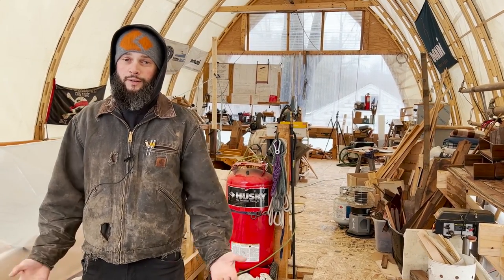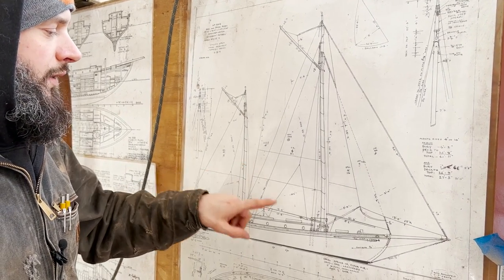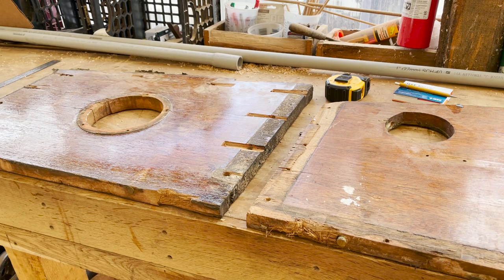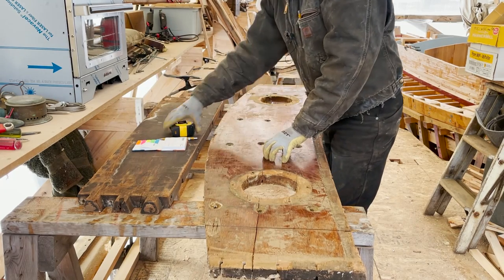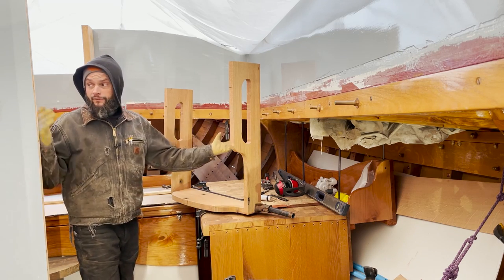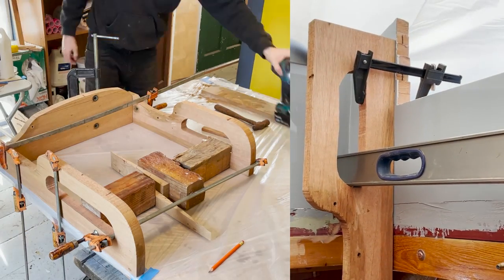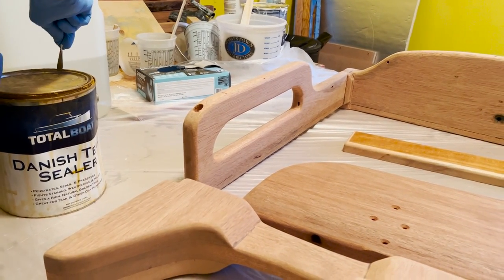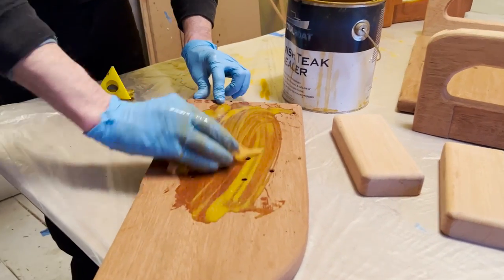The Companionway Ladder & A Big Update - Episode 197 - Acorn to Arabella: Journey of a Wooden Boat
So many updates this week! What's cooking for 2022? Did we just reveal a bit about our launch schedule? What parts are needed to button up the plans for rig and sails? Where's Alix?

It's been a hot minute since we had a quiet, contemplative look at some carpentry in action. Steve builds the companionway ladder in this episode, and we follow that process as he selects reclaimed wood from the sides of Victoria's cabin trunk and cockpit footwell. It can be tricky!

A simple oil finish on the cabin sole and the ladder steps will feel good on bare feet, will have a good grip even when wet, and will be easy to maintain in the future. The wood sealer we use hardens nicely and protects the wood while leaving some texture that's both pleasing to the eye for its warmth and practical for its safety and comfort.

We'll cover the installation next week, when we'll demonstrate how all the hardware that will hold the steps in place. The top step will swing outboard, there will be some pieces in the lid of the fridge to protect the very nice gasket from repeated squishings that could shorten its life.

Acorn to Arabella is a boat building project taking place in Granby, Massachusetts. Steve started as an amateur boat builder building a 38' wooden boat in his backyard: designer William Atkin's Ingrid with a Stormy Petrel's gaff rig. These videos follow the journey from tree felling, to lumber milling, to lofting, to the lead keel pour and beyond—sharing details of the woodworking, carpentry, metal smithing, tool building, and tool maintenance that wooden boats command. This ultimate DIY project will continue well past launch, when they will travel and learn to cruise aboard the boat that they've built. Just kidding about all that, this channel is about a Siberian Laika named Akiva.